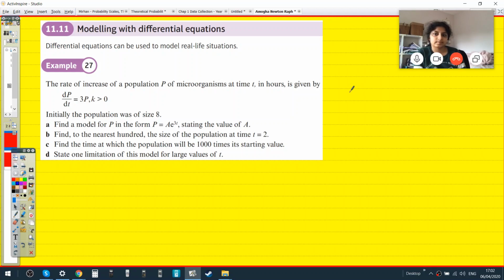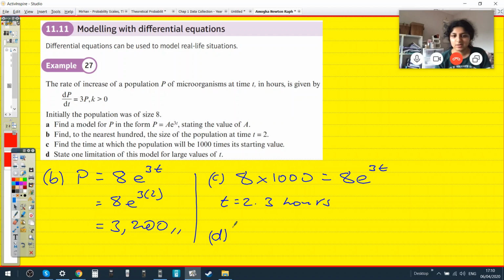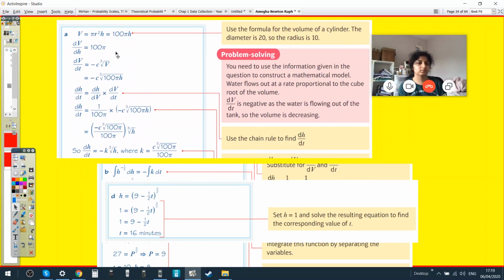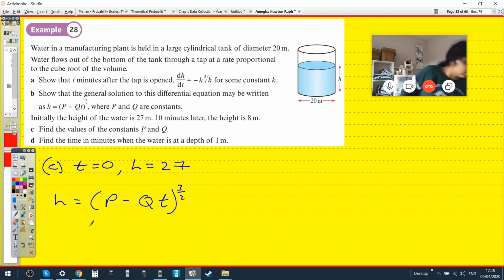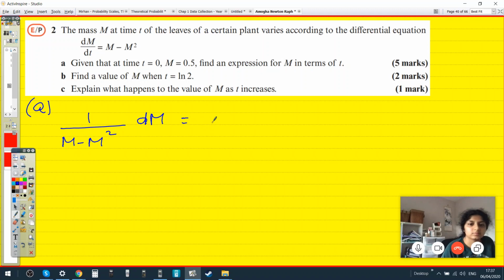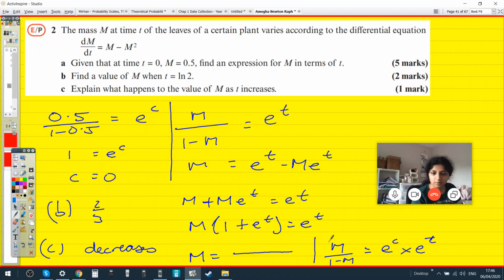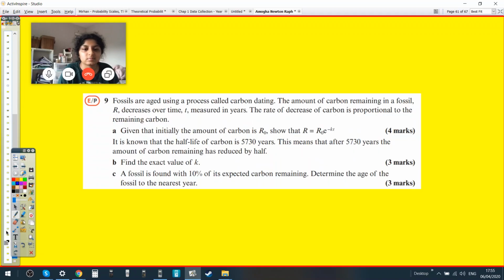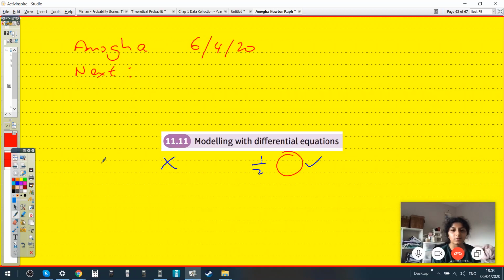Amogha - Modelling with Differential Equations - Year 2 A Level Pure - 6.4.20